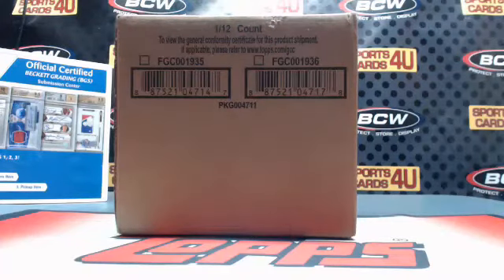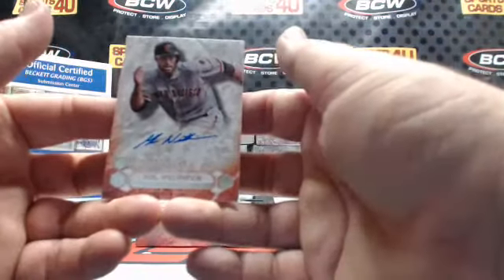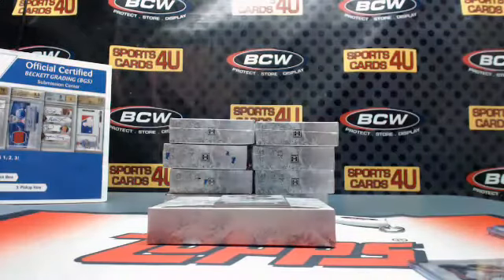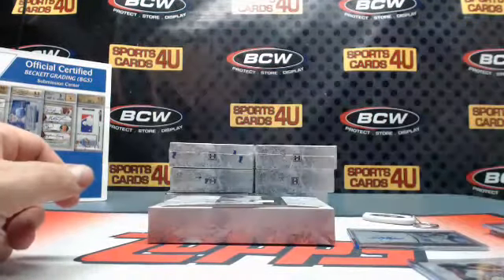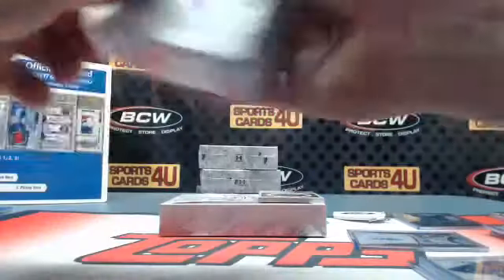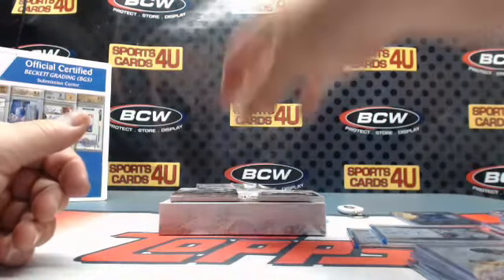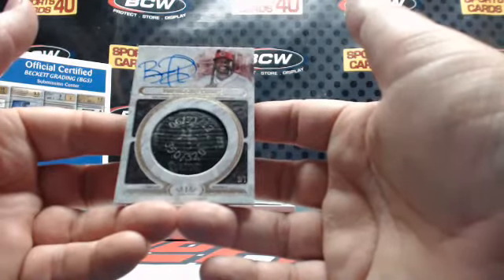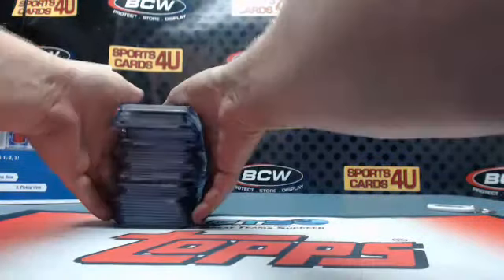2016 Topps Tier 1 One Baseball 12Box Case Team Break #4 (6-15-16) 1/1 Bat Knob Auto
2016 Topps Tier 1 One Baseball 12Box Case Team Break #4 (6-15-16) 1/1 Bat Knob Auto